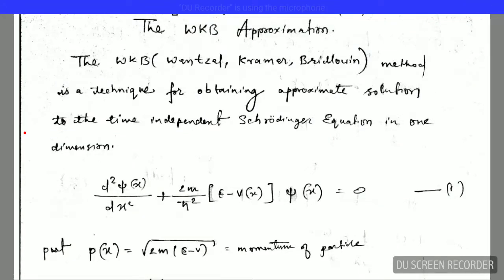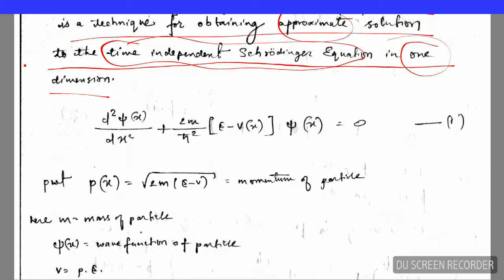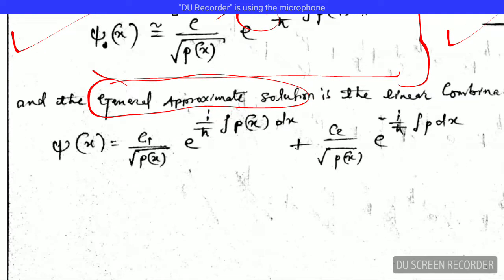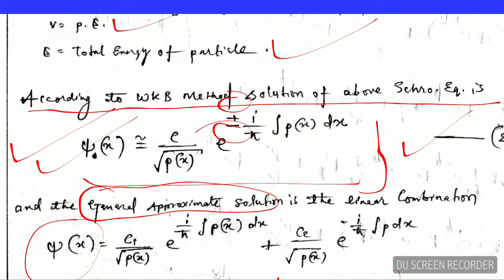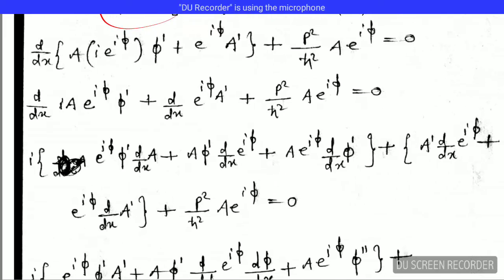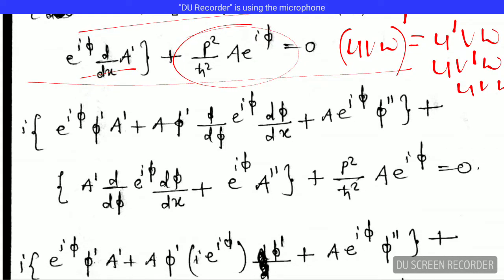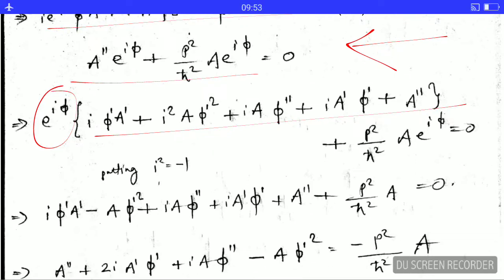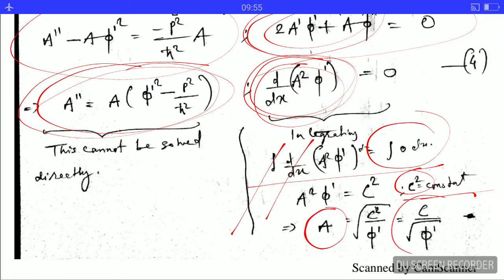The WKB Approximation: Theory (Physics)(Live Class Now Available)